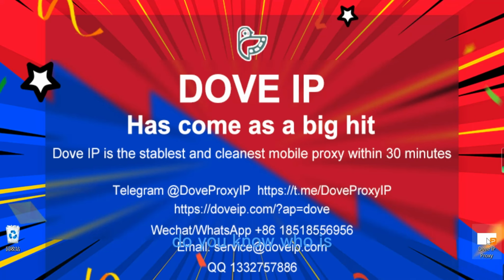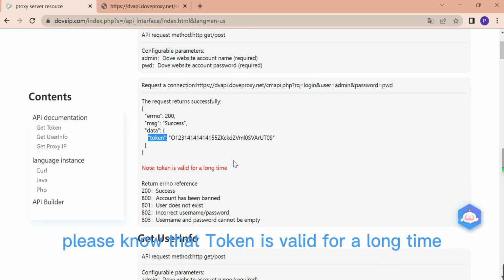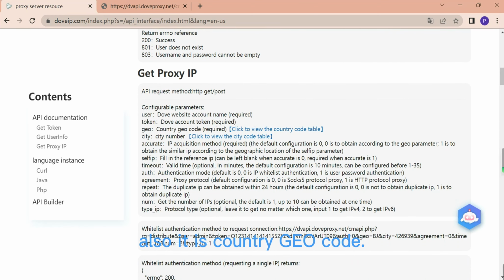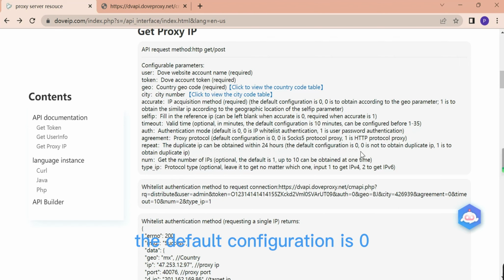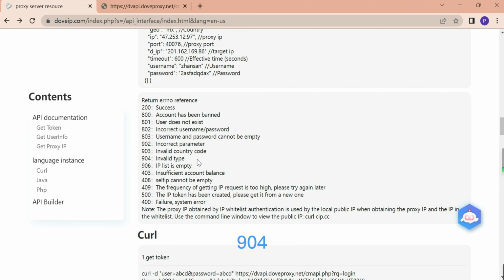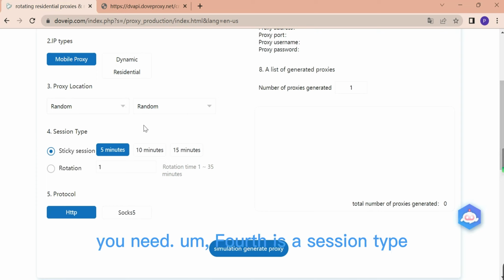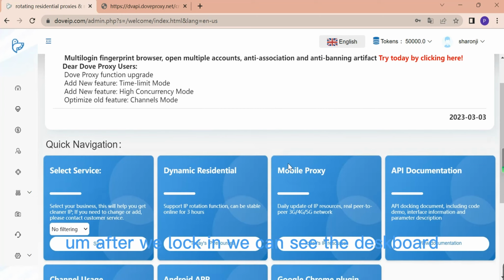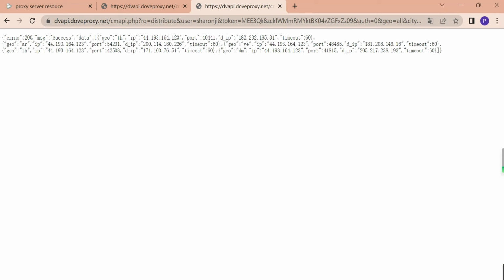How to use DoveProxy's MobileProxy through API mode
DovePorxy is the cleanest, stables, and most reliable dynamic residentialproxy and mobileproxy provider.